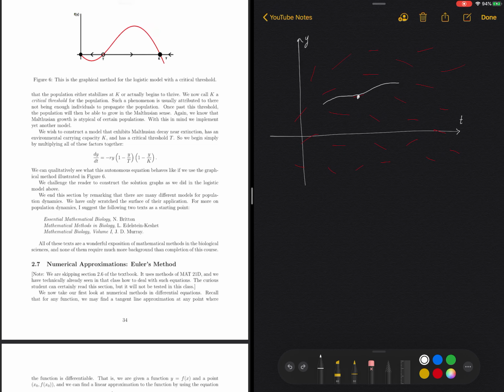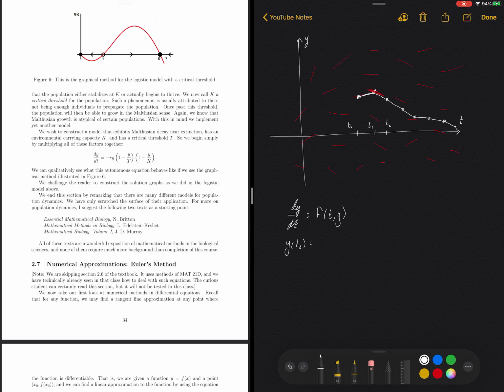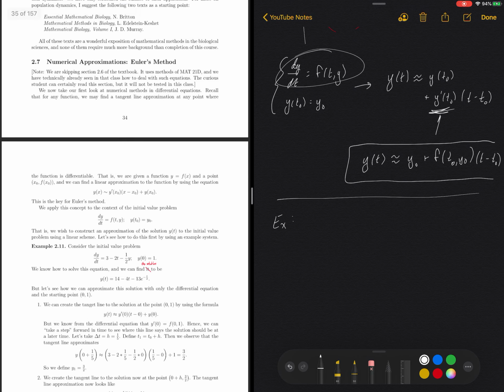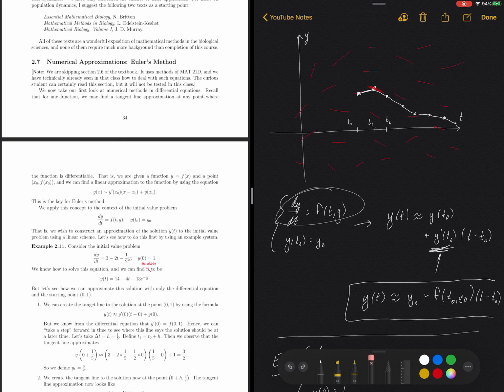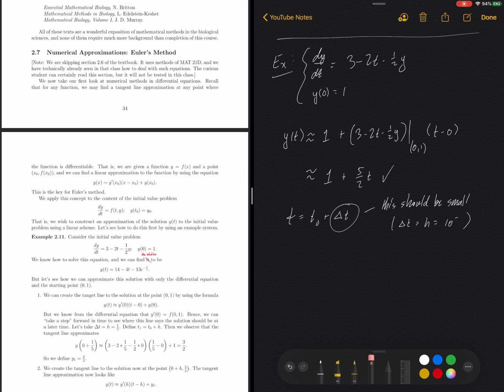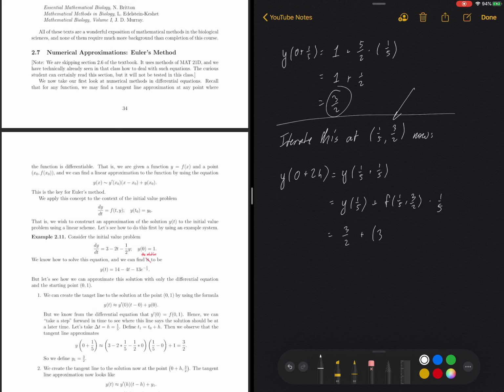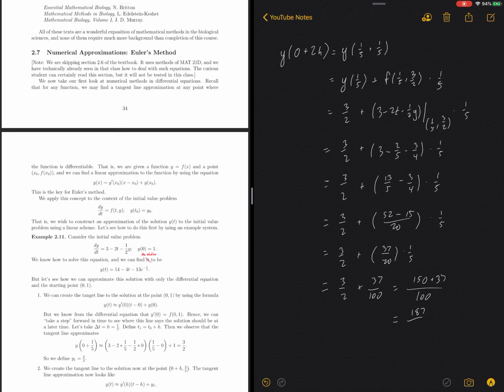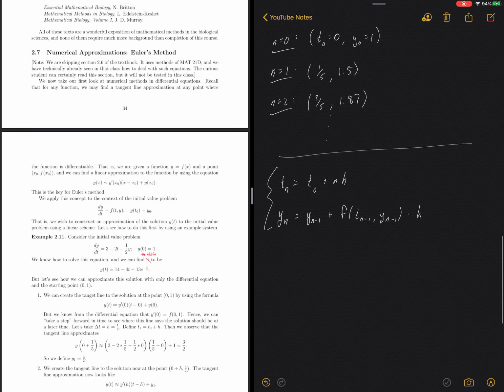(ODE19) Euler’s Method (Part 1/2) - Outlining The Scheme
We begin discussing numerical approximations to solutions of ODE. Our discussion starts with slope fields and leads us to successive tangent-line approximations of our solutions. This is what is known as the Forward Euler Method.